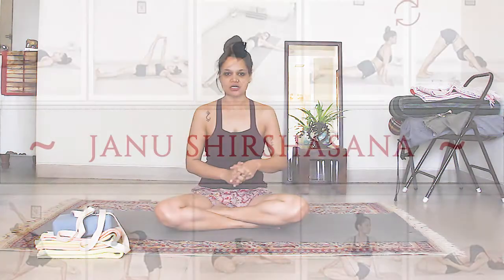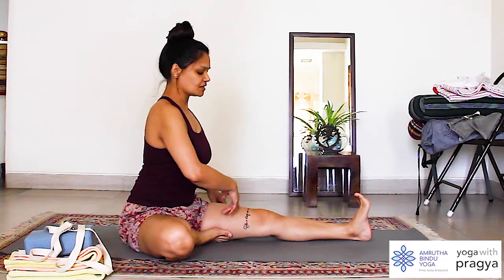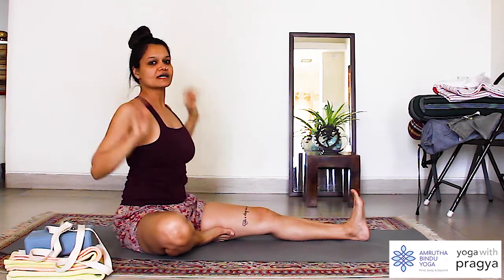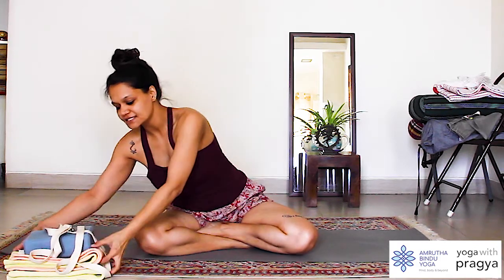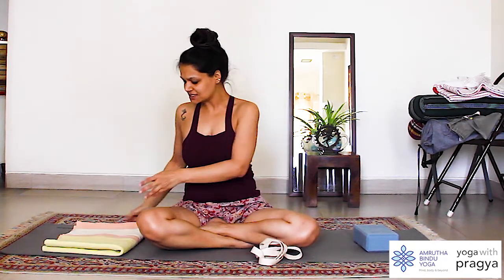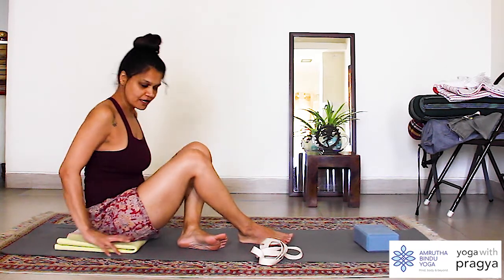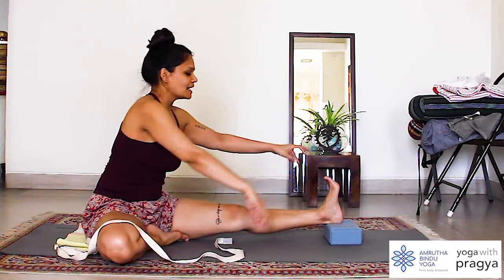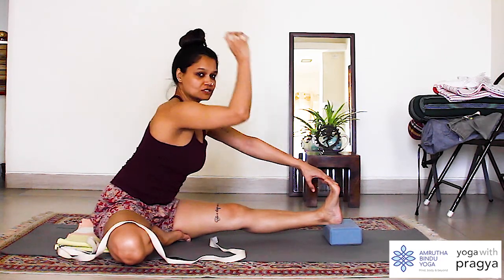Janu Shirshasana | Work From Home Sequence | Brought to you by Pragya Bhatt & Medha Bhaskar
Janu Sirsasana is our go-to pose when I want to do a more restorative and relaxing practice.  In fact, Geeta Iyengar has included it as an important asana for women during menstruation (Yoga: A Gem for Women). This is because not only does this posture help to relax the mind, but it also helps to soothe feelings of restlessness and irritability.

Other benefits of the Janu Sirsasana include:
🍀Relieving chronic headaches and migraines.
☘️Helps to relax the eyes and the mind.
☘️Reduces menstrual cramps.
☘️Regulates menstrual flow.
☘️Gives a great stretch to the hamstrings and calves.
☘️Stimulates digestive organs.

Janu sirsasana is usually practiced daily by most practitioners.  There are many different ways you can use props to make this asana feel more relaxing.

This is a part of 31 day WorkFromHome yogachallenge created by @yogawithpragya and @medha.bhaskar. Send us pics of you doing the asana, and keep track of your daily practice using our tracker. Exciting giveaways for everyone who participates!